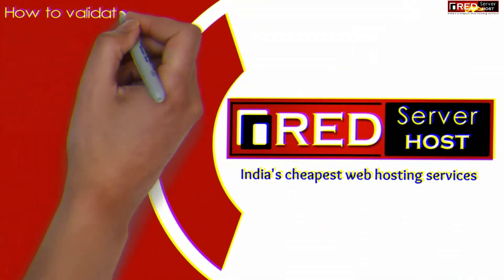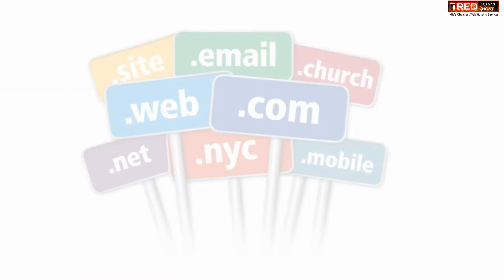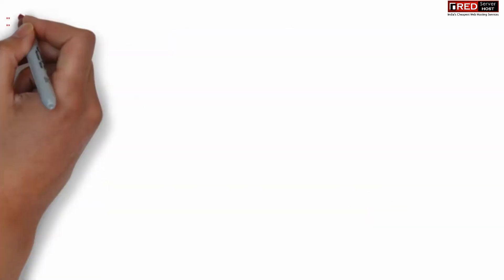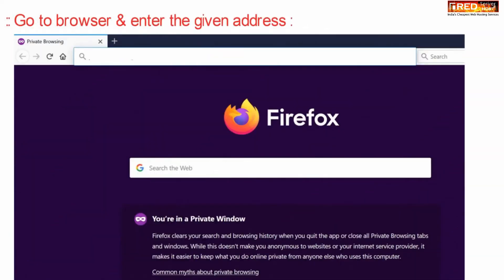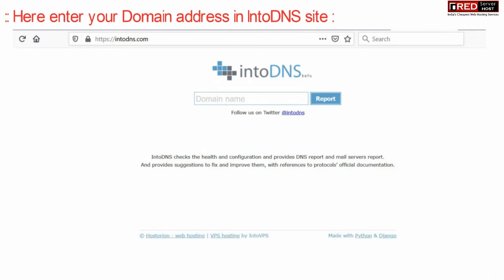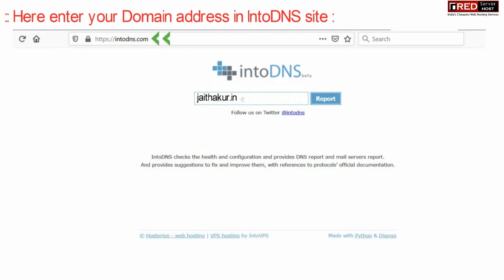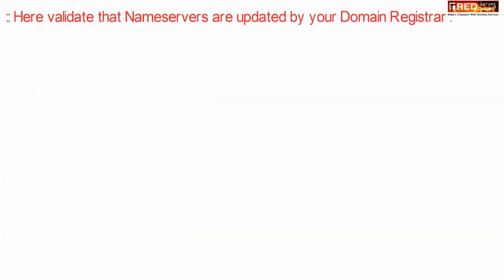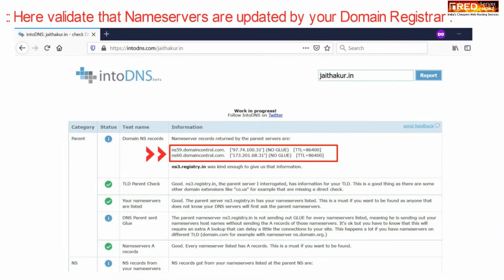How to validate whether the name servers are updated by domain registrar or not?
Today in this video we will learn how to validate whether the name servers are updated by domain registrar or not.
First of all open your web browser and enter the given URL- intodns.com and enter your domain name in the search box and press report
Here you will get detailed report of the DNS.
In the first para tyou can find the nameservers which are reflected by your domain provider. You can verify that it actually are the updated nameservers or not.